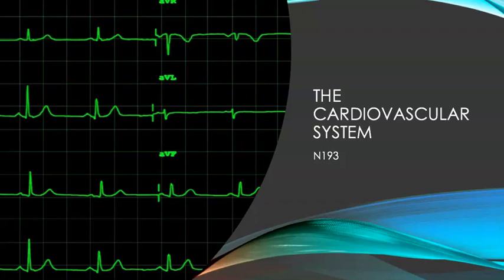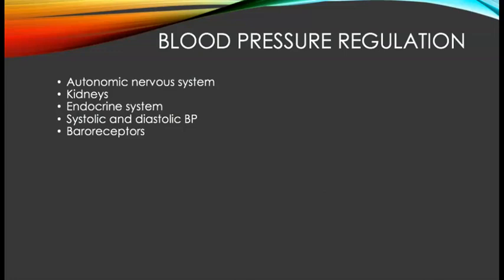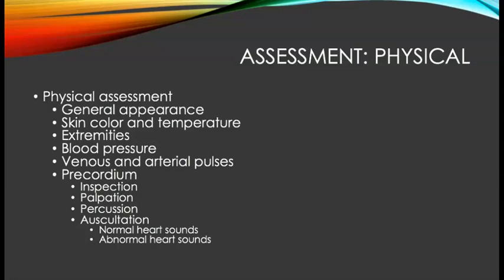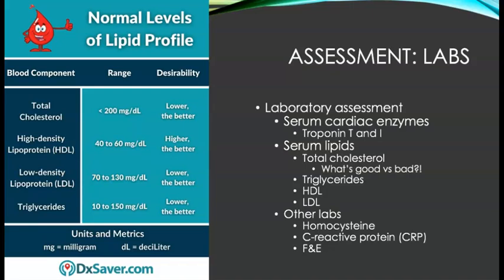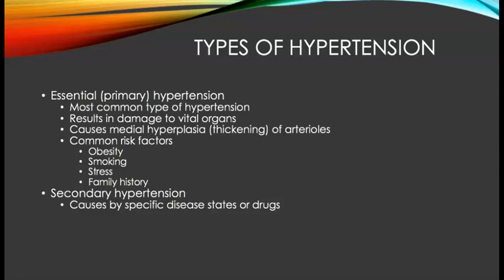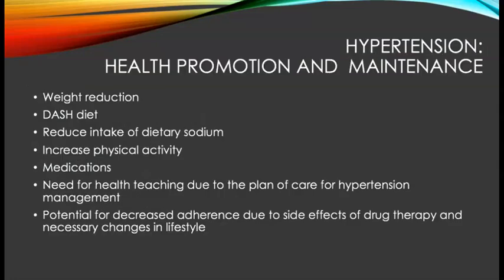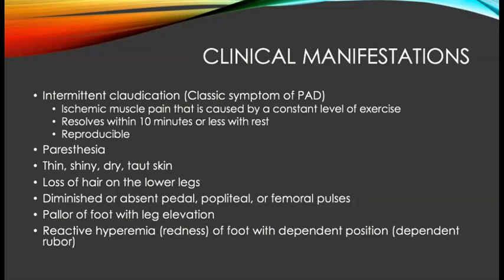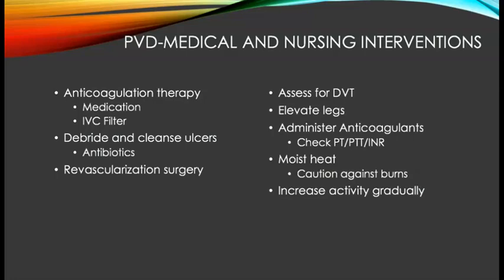n193 cardio 1